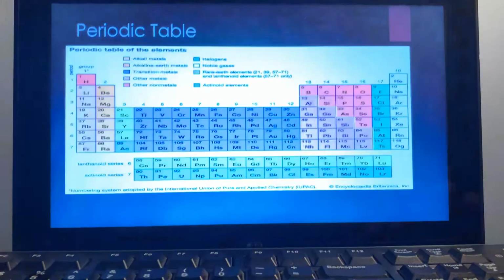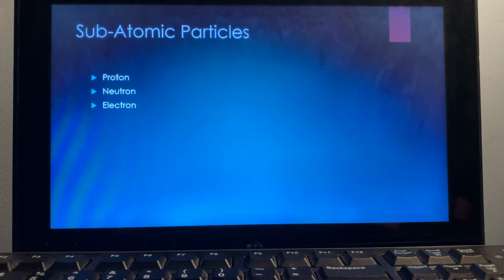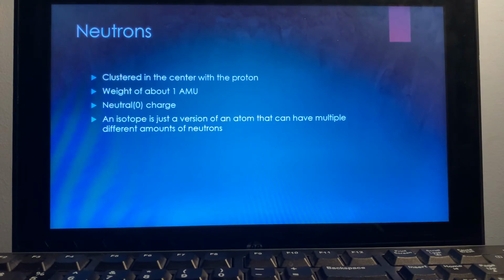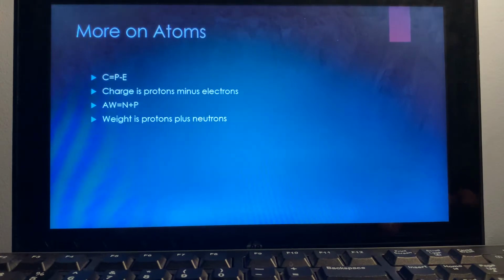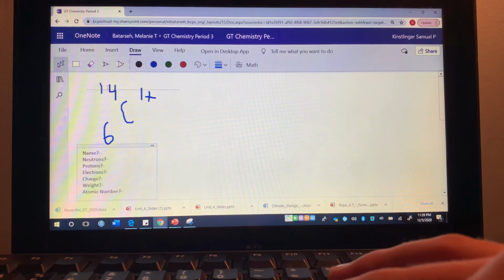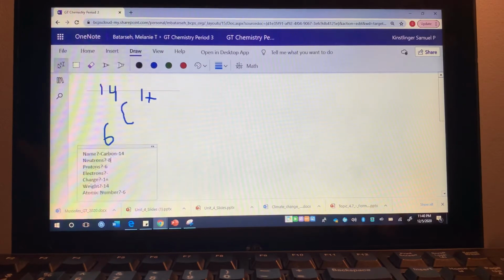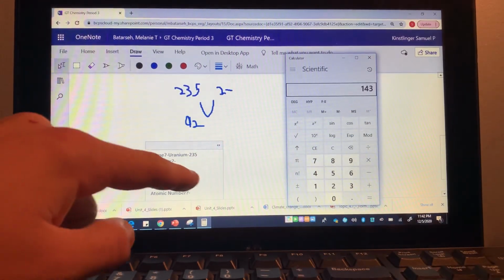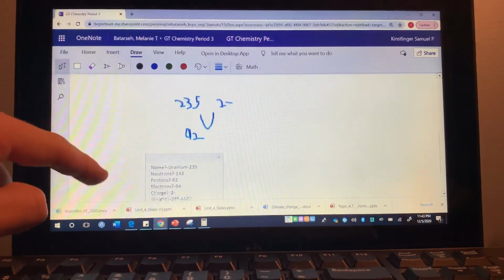Subatomic Particles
This is an introduction into our chemistry unit along with a comprehensive look at subatomic particle